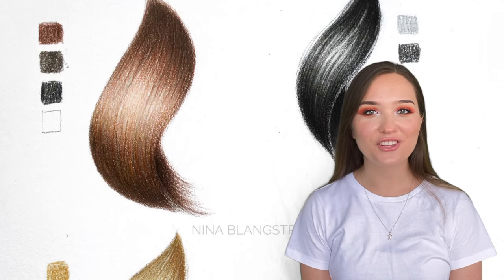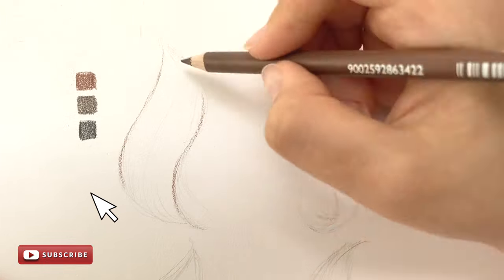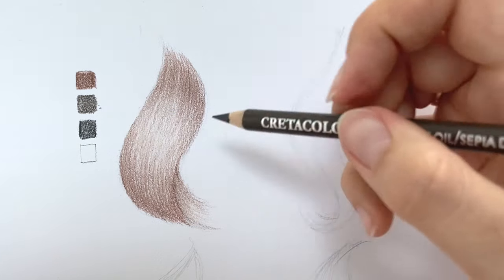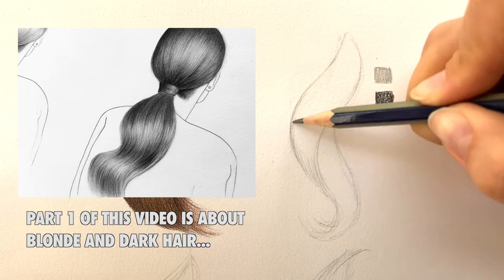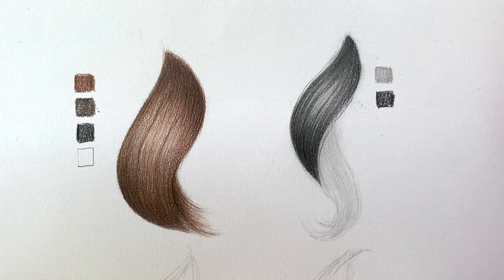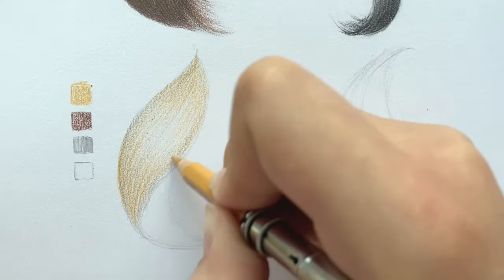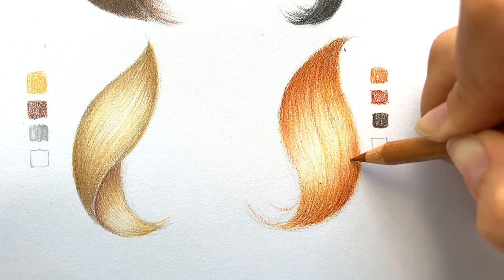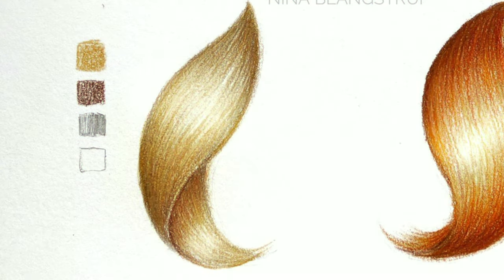How to Draw Hair with Coloured Pencils - Step by Step Tutorial!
Hi Guys.

In this video I will show you how to draw hair with coloured pencils. This video is part two. In part 1 I showed you how to draw blonde and dark hair using graphite pencils. I draw blonde, brown, black and red hair in this video, so you should be covered for any type of person you want to draw when you are done watching these videos. I draw the different locks of hair and present my coloured pencils before each one of the locks. I hope you find this tutorial useful!

I have both dark and blonde hair - WHAT HAIR COLOUR DO YOU HAVE?? I answer all questions and inputs in comments.

Please also consider a sub as it supports the channel !

Best Regards,

Nina

If you did an awesome blending stump share your result using my hashtags !

Links here!